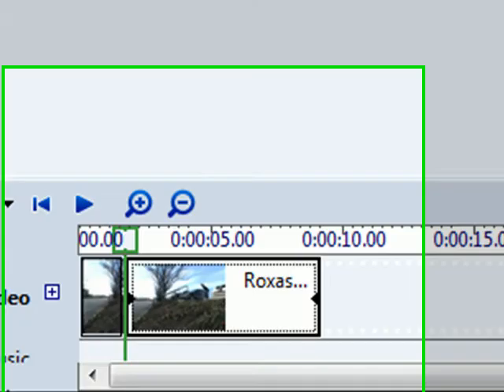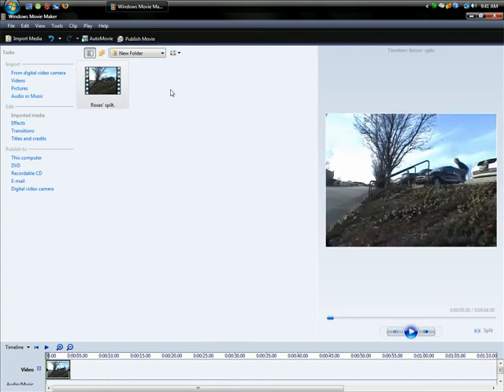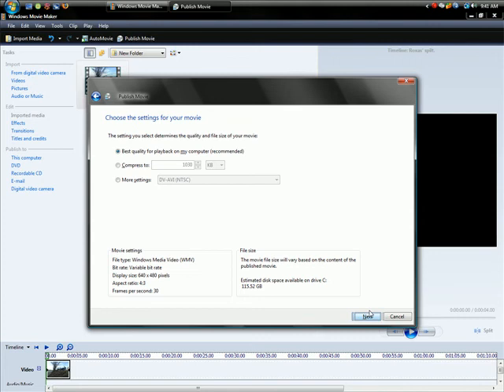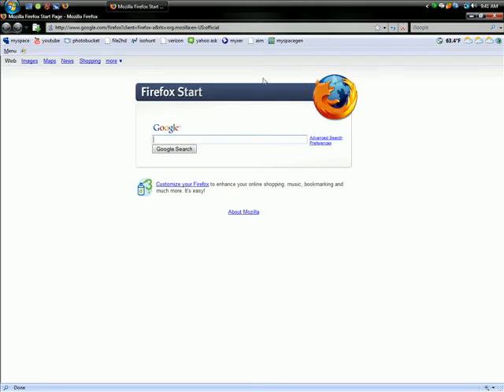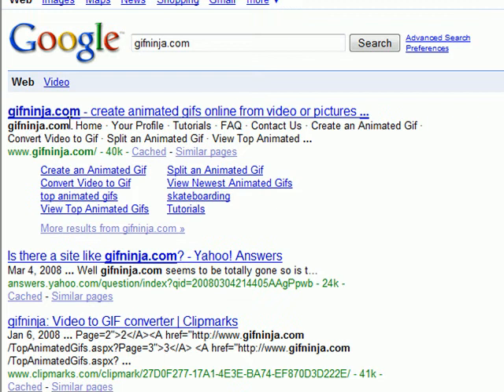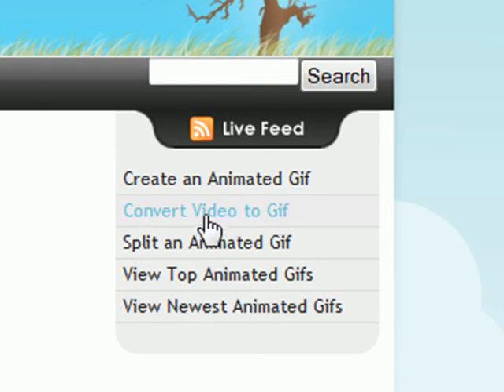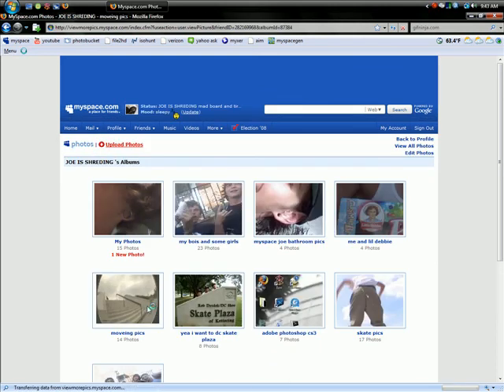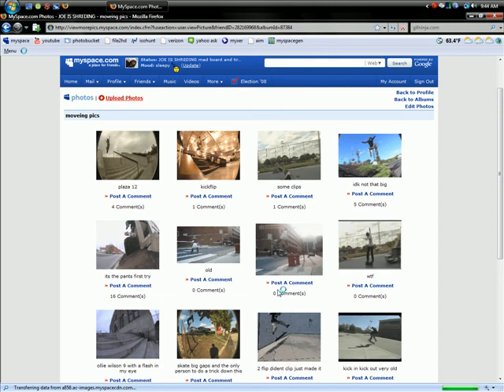how to make a gif picture and use and make a video a picture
in this im showing how to make a gif picture that is a video as a picture a moving picture

LINK